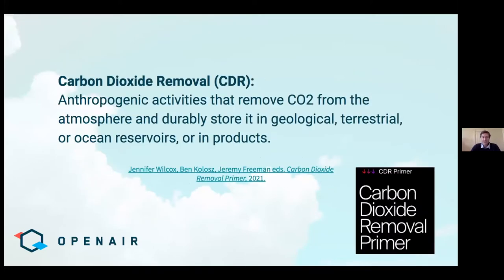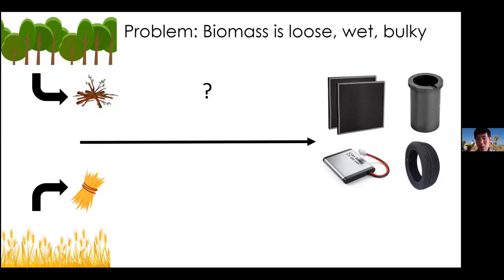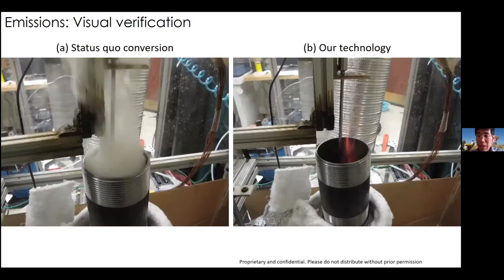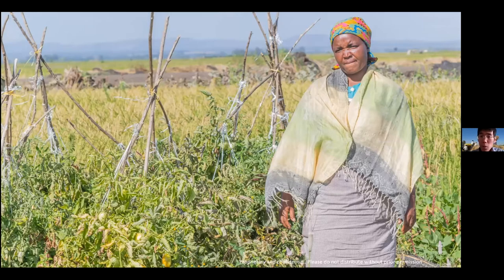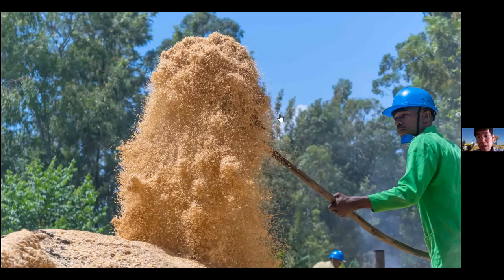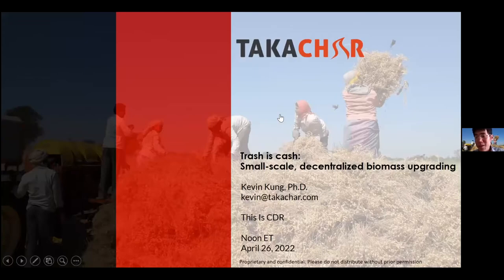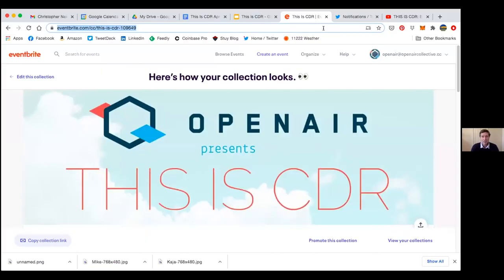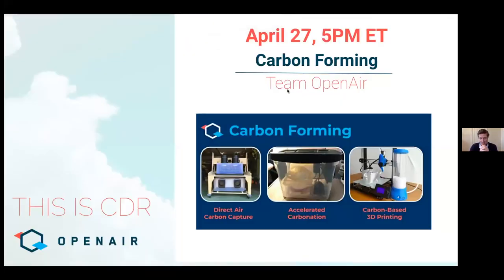This Is CDR Ep.32: Takachar - CDR via Mobile Thermal Treatment of Waste Biomass with Dr. Kevin Kung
In this episode of This Is CDR, OpenAir is pleased to welcome Takachar Co-Founder and CTO Kevin Kung to tell us about the company’s Earthshot and CarbonX Prize-winning modular distributed thermochemical process for converting waste biomass to biochar and other valuable materials.

Hosted by Toby Bryce and Megha Raghavan

Kevin Kung is the co-founder and CTO of Takachar. From 2012 to 2017, Kevin built Takachar’s initial technology as part of his Ph.D. research in the field of biofuels and renewable energy at the Massachusetts Institute of Technology (MIT) with the support of the Tata Trusts. Prior to that, Kevin had six years of experience conducting engineering design in resource-constrained settings, including borehole restoration in Uganda, interlocking stabilized construction materials in Ghana, and renewable energy systems in Kenya and India. In 2015, Kevin co-founded a company (Safi Organics) in Kenya that produces carbon-negative, high-yield biochar fertilizer from crop residues, improving smallholder farmers’ harvest yields by 30 percent. He helped grow the company to 25 full-time employees and 5,500 customers.